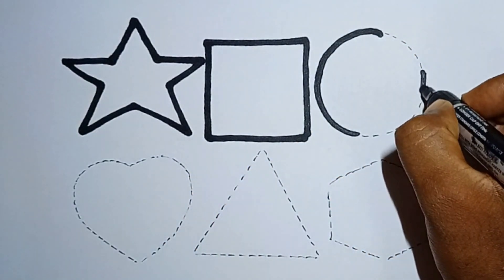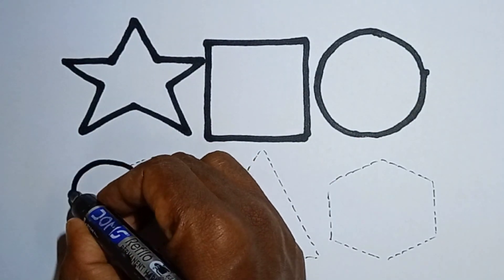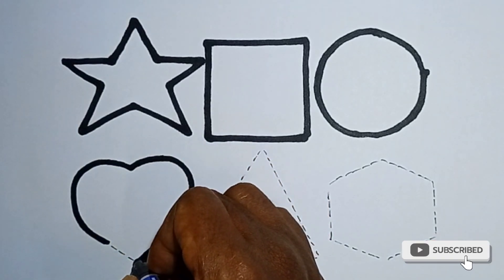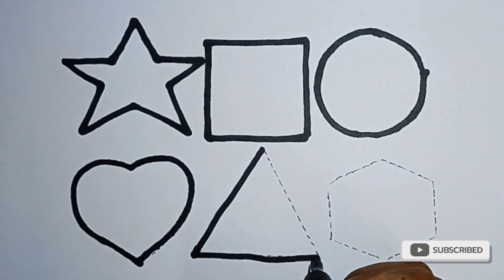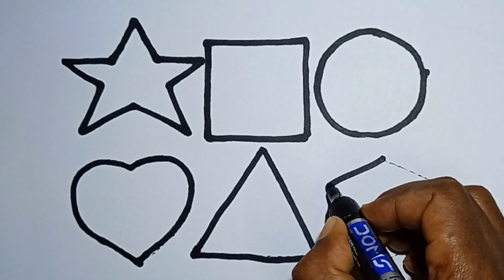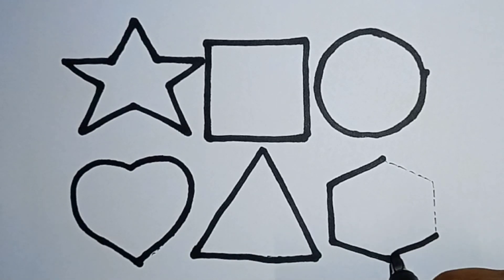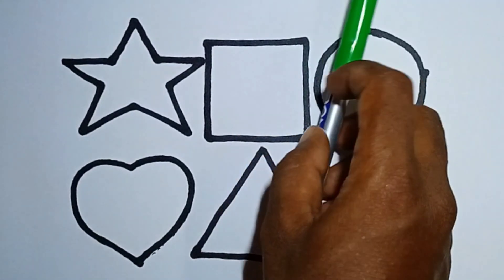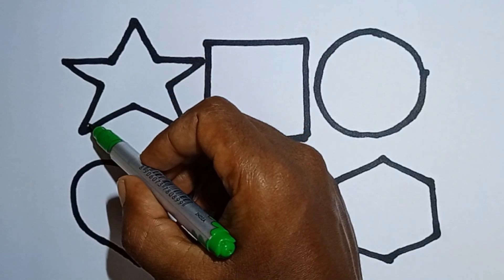Drawing shapes |Educational video for Kids|colour songs|shapes song|2d shapes drawing